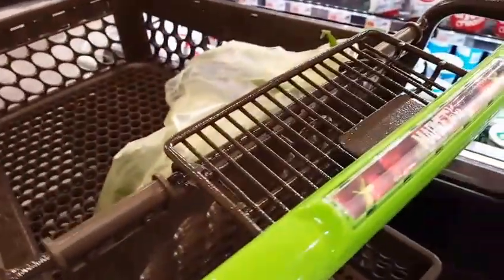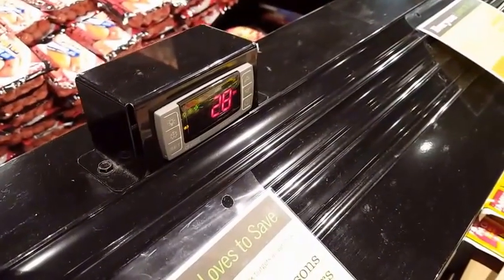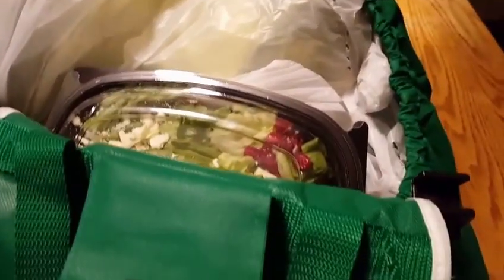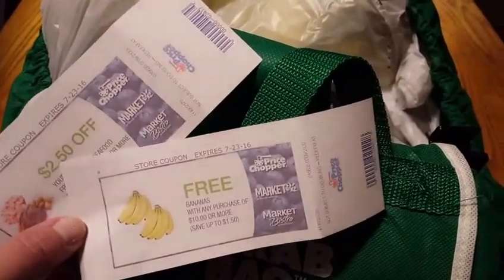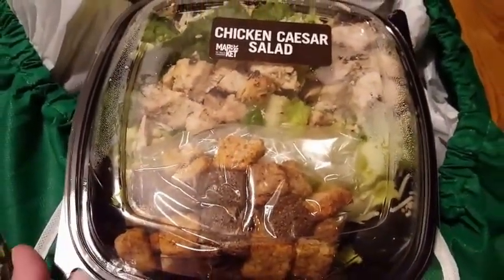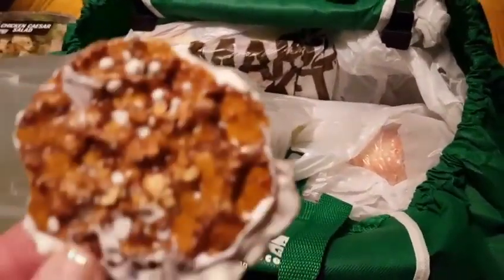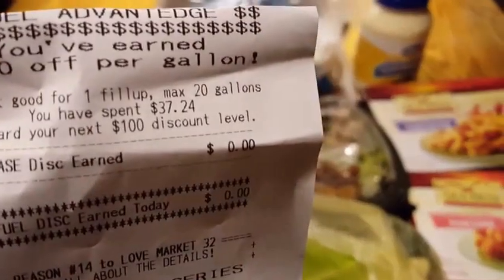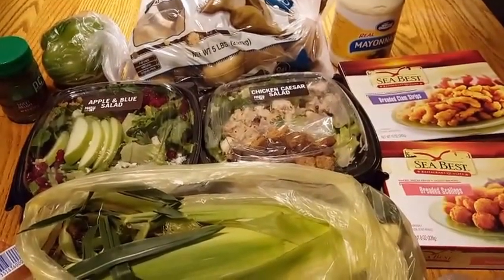MARKET 32 PRICE CHOPPER TOUR AND HAUL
A quick tour of the store and a small grocery haul.
I really want to start couponing at this store.
It's going to be a challenge but I am up for it. LOL